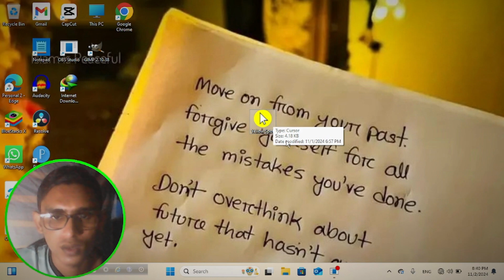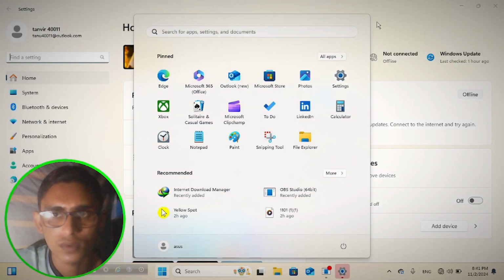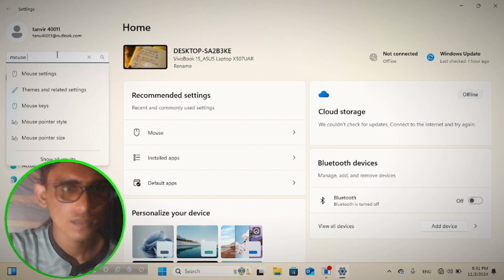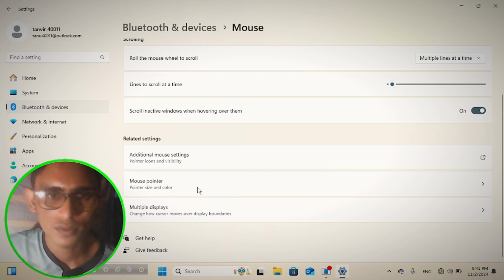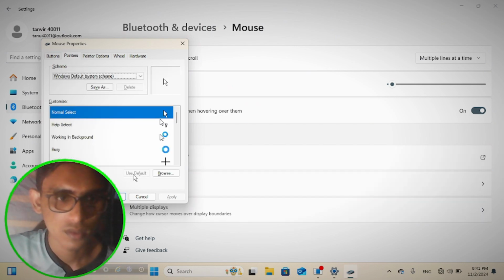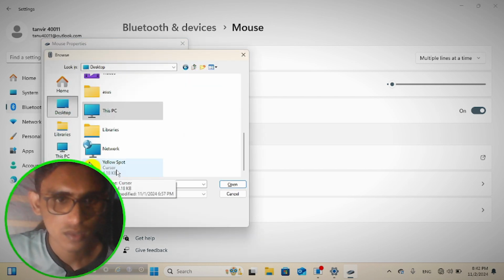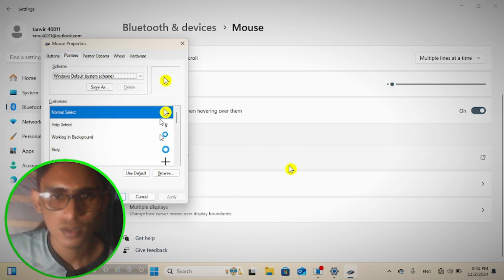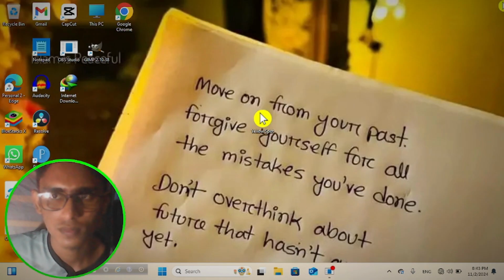How to add a yellow circle to your mouse cursor? Windows11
In this video, I showed how to add a yellow circle to a mouse cursor. First, download the yellow circle from my description. Then, follow my instructions to easily add the yellow circle to your mouse cursor.

mouse cursor yellow circle,
how to highlight mouse pointer windows 11,mouse pointer color change,how to create yellow circle around mouse cursor,how to highlight mouse pointer windows 11,how to add yellow circle on mouse pointer